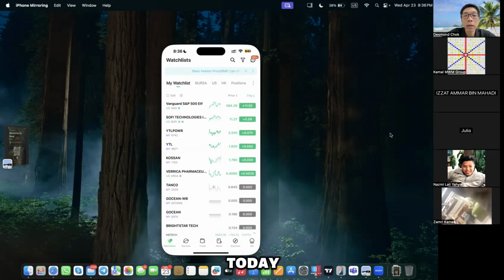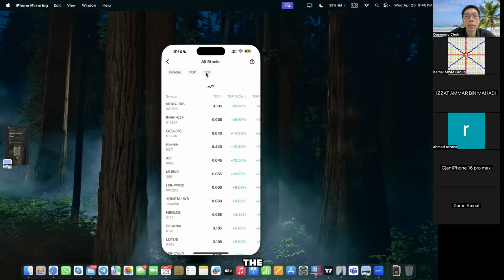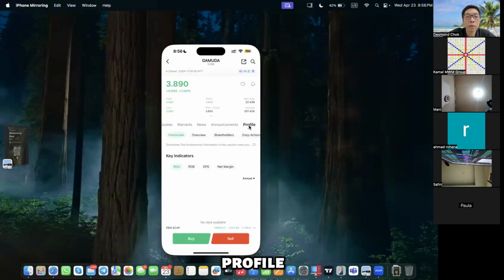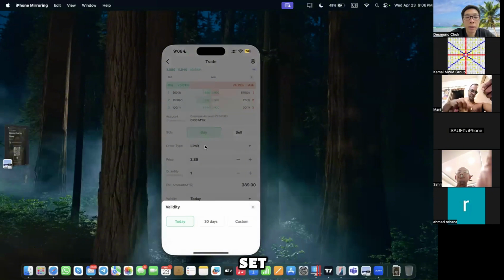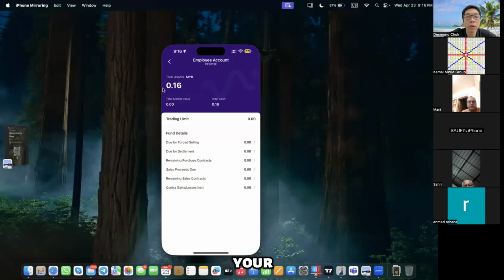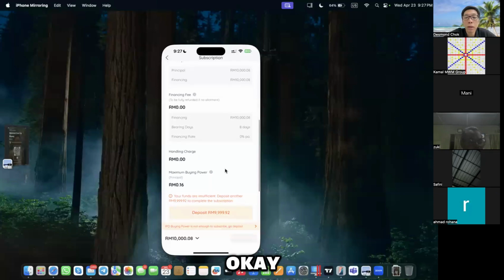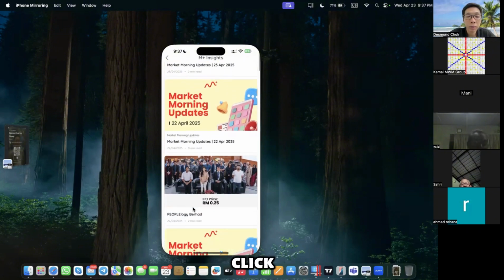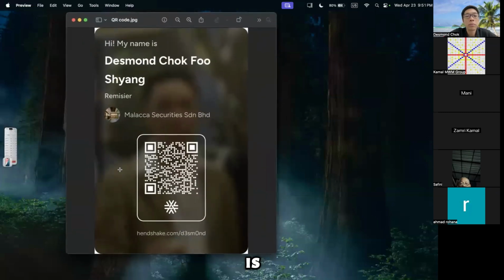Rahsia Guna M+ Global Untuk Trade Saham Dengan Mudah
Nak mula trade saham tapi tak tahu guna apps? 😅
Atau dah install M+ Global tapi rasa “blur” nak guna?

Jom kami tunjukkan step-by-step:
✅ Cara guna M+ Global untuk beli & jual saham
✅ Fungsi penting dalam apps yang ramai terlepas pandang
✅ Tips & shortcut untuk guna dengan lebih efisien
✅ Live demo terus dari screen trainer!

📌 Sesuai untuk:
• Beginner / first-time user
• Sesiapa yang nak jana income melalui saham

🎓 Disampaikan oleh team berpengalaman dari MWM Group
💯 Percuma & Terbuka kepada semua!

📞 Nak buka akaun CDS / trading? Hubungi Remisier kami yang berdaftar bawah Securities commission:
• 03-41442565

💬 Ilmu kalau dikongsi, lebih berkat. Jom ajak kawan & keluarga join sekali!